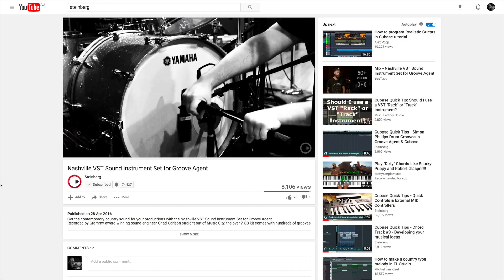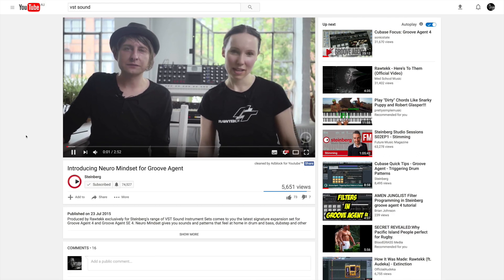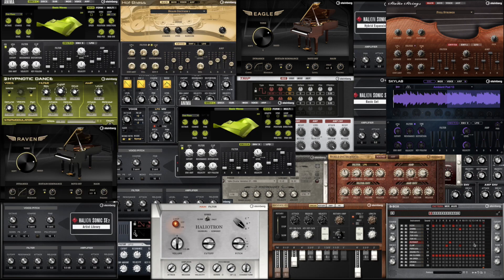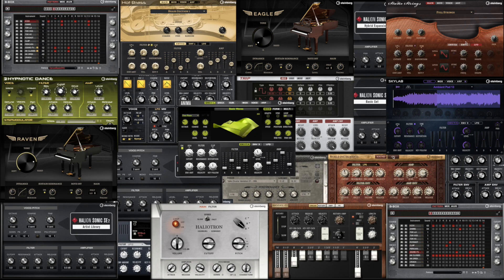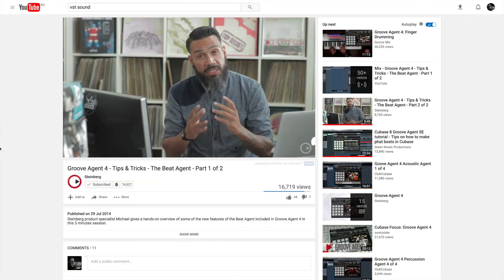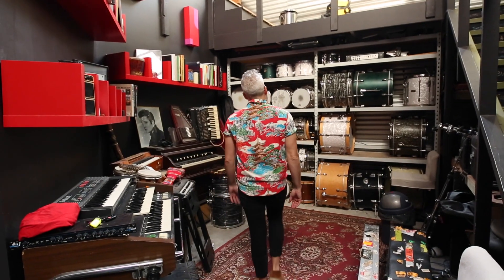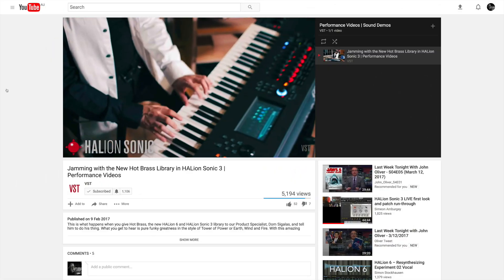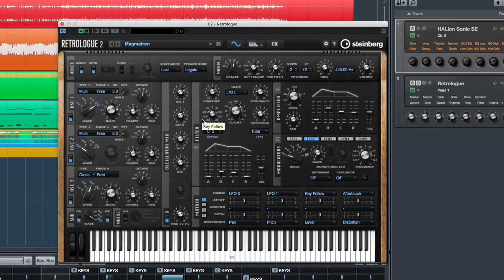Welcome to the Official VST YouTube Channel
Welcome to the official VST YouTube channel by Steinberg! VST stands for our Virtual Studio Technology, a technology that changed computer-based music production forever. Initially launched back in 1996, VST creates a professional studio environment on PC and Mac computers, allowing the integration of virtual effects processors and instruments into VST host applications, such as Cubase, Nuendo and WaveLab.

Be notified as soon as we publish the latest tips/tutorials, and let our how-to pieces walk you through the many features that come with our range of VST products. Learn to make samples in our HALion sampler, check out the latest production techniques for HALion Sonic or get blown away by the sheer power of the Retrologue synthesizer. There’s a ton to discover — we’ll see you there!